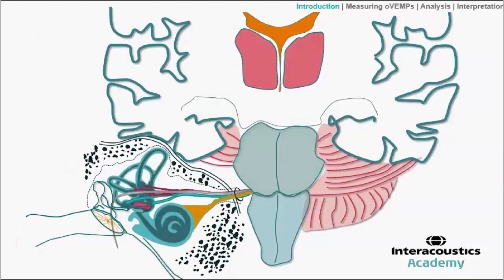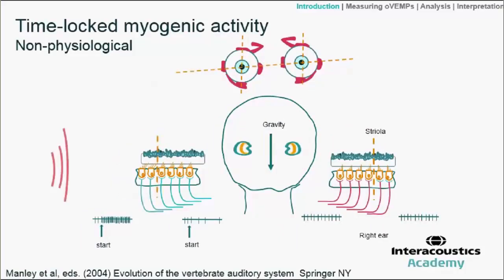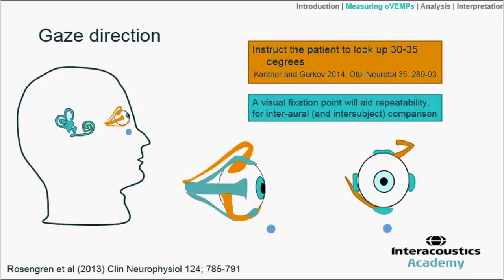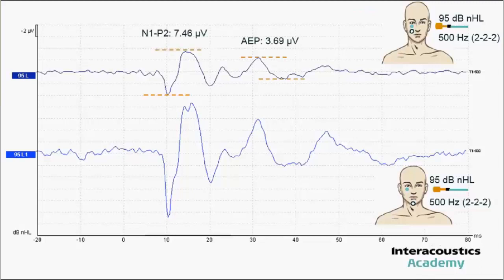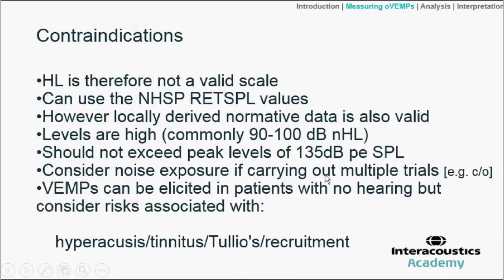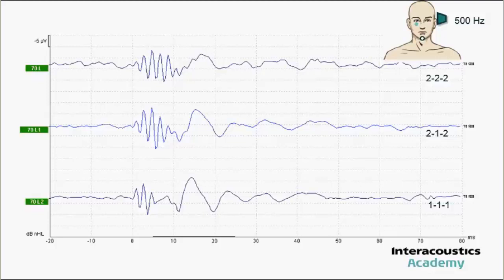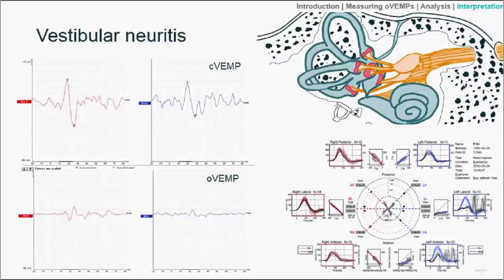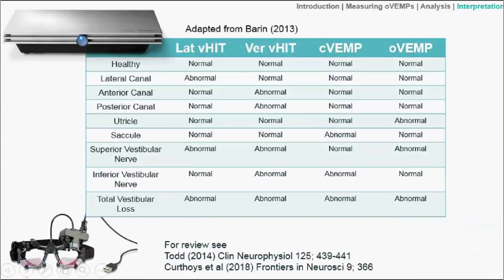oVEMP: An Introduction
Intended learning outcomes:

1) To understand the principles and origins of the oVEMP test
2) To understand how to perform an oVEMP measurement
3) To explore the clinical applications of the oVEMP test

Timestamps:
0:00 Introduction and learning objectives
1:18 Vestibular anatomy
3:04 Utricular and saccular activation
5:16 Vestibular evoked potentials
7:00 Effects of head tilt
8:07 Time-locked myogenic activity
8:43 VOR pathway
9:52 Activation of hair cells
11:29 Effect of air conduction and bone conduction stimuli
12:24 Example of oVEMP waveform
15:15 Gaze direction
18:01 Electrode montage
23:07 Belly-tendon electrode montage
25:58 Stimulus considerations
28:06 CW-VEMP-chirp
29:50 Contraindications
31:50 Response reliability and effects of age
33:15 Eliciting oVEMPs with bone conduction transducers
38:40 Possible analysis steps
39:39 Amplitude, latency and asymmetry
40:34 Threshold
41:12 Frequency tuning
41:57 Clinical applications of oVEMP
51:03 Ending comments

To learn more about oVEMP testing, head to our guide